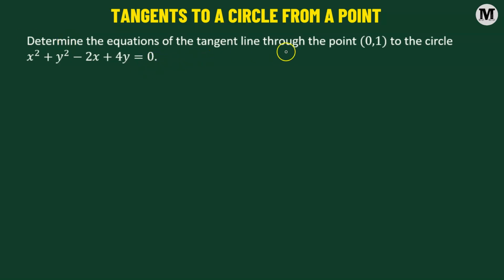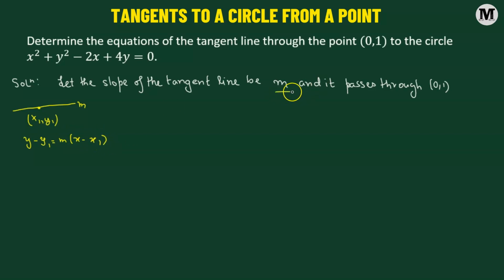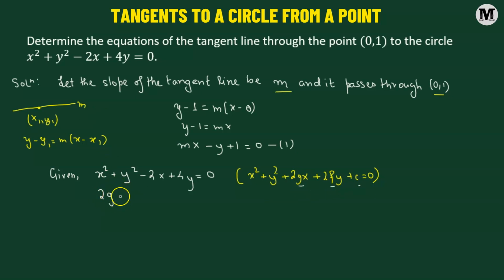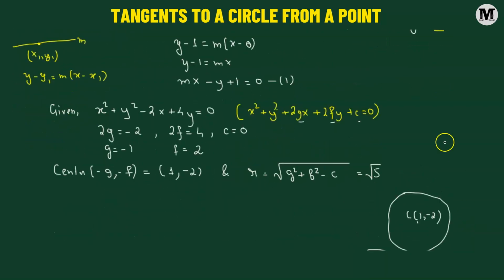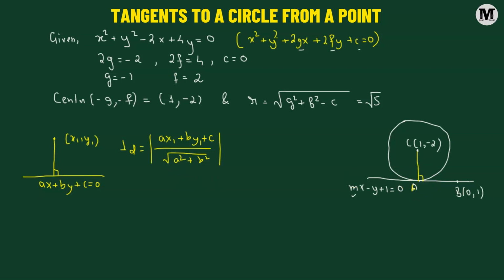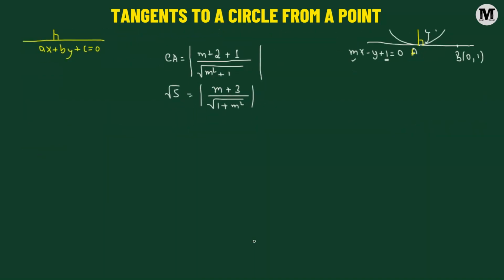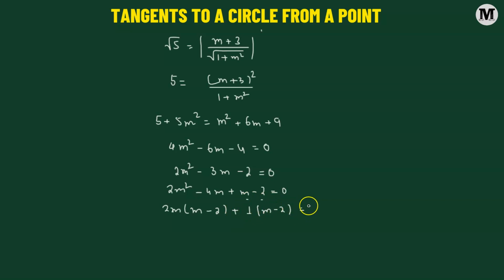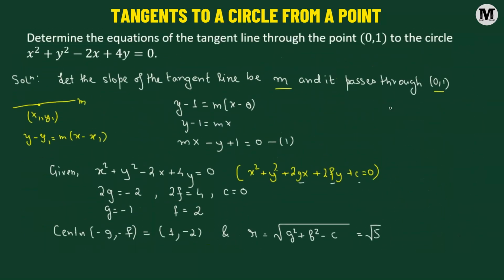30 | Circles | Equation Of A Tangent - Worked Out Problem